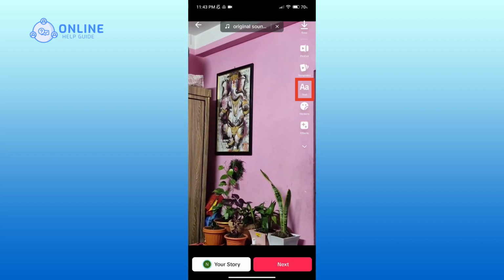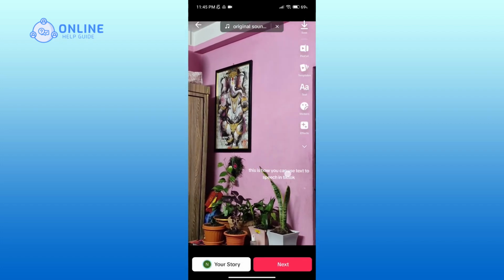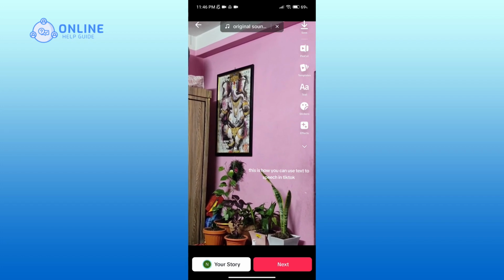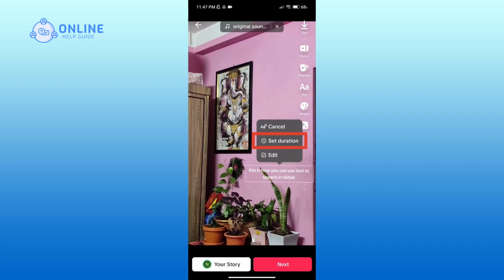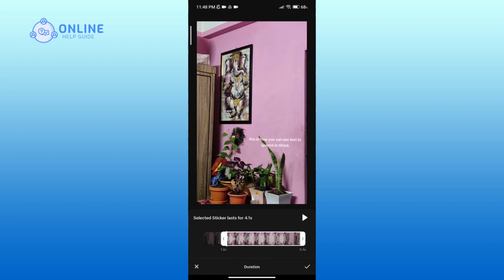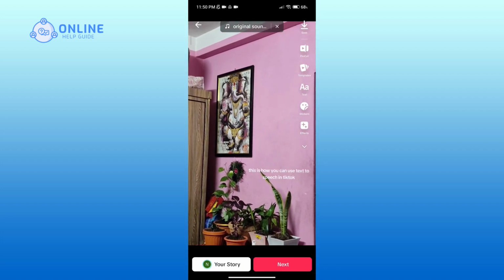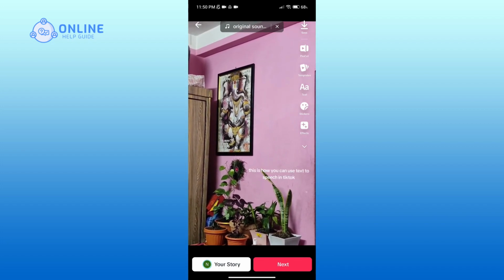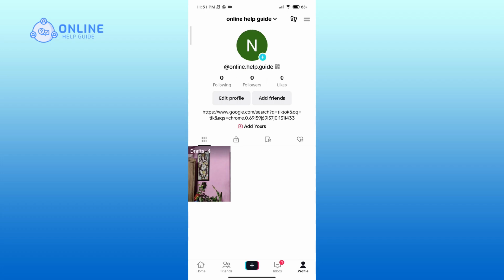How to Use Text-to-Speech on TikTok | TikTok Guide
Looking to add a unique twist to your TikTok videos? This video tutorial will demonstrate how to use text-to-speech. Learn how to convert text into spoken words, adding an engaging element to your videos. Watch this video and learn how to use text-to-speech on TikTok.